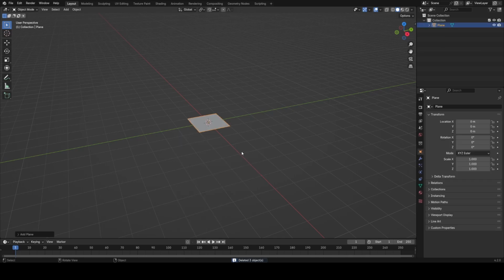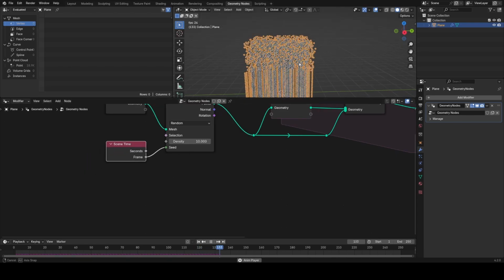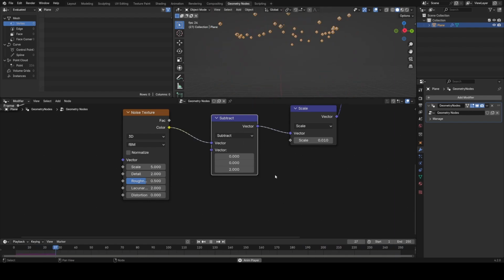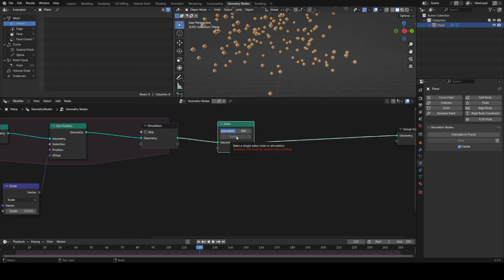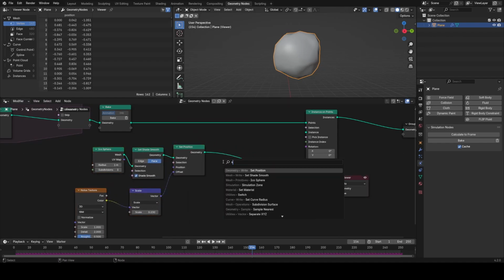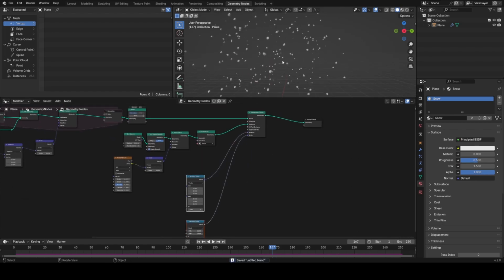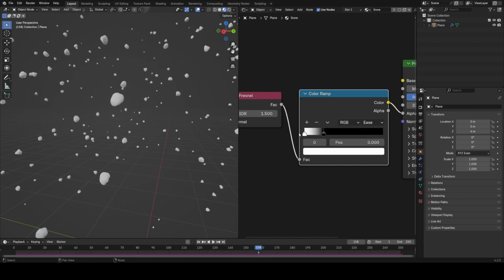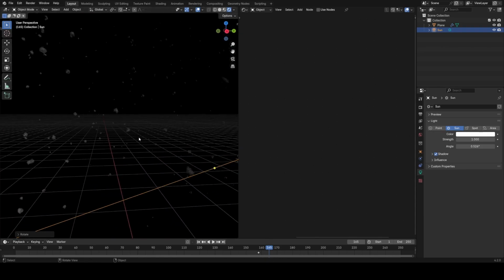Snowfall in Blender 4.2 using Simulation Nodes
Using simulation nodes to create some realistic snowfall :) enjoy!